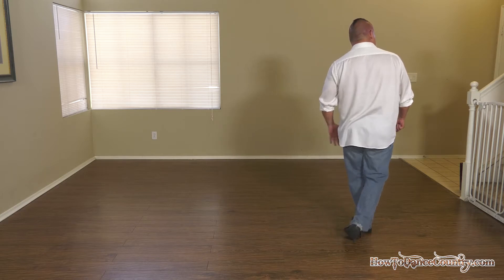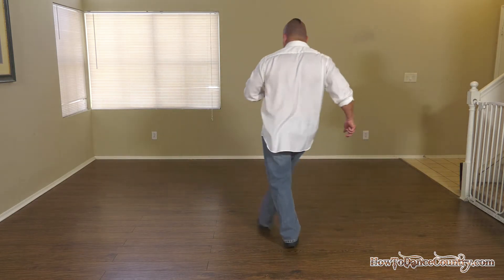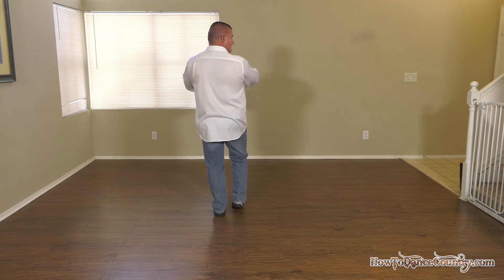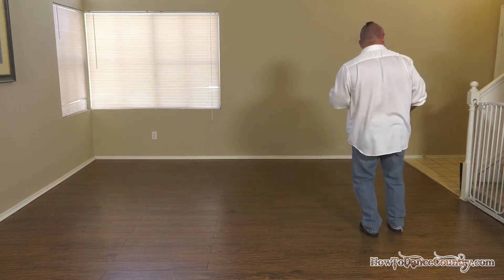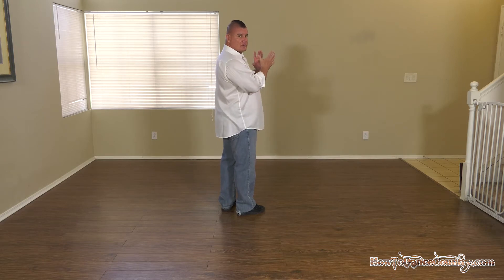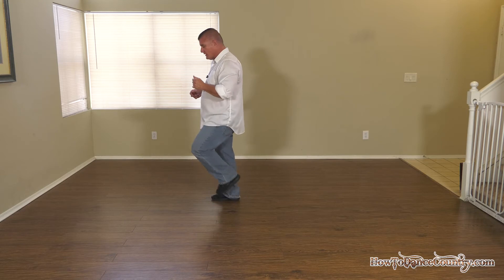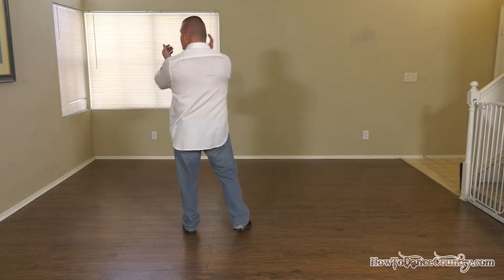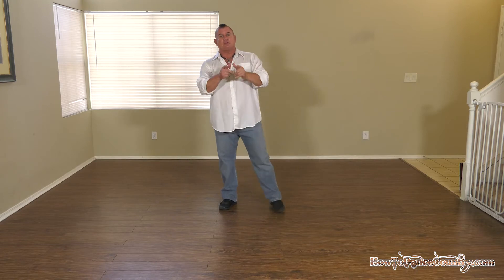Stomp Like What Line Dance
Teaching you Stomp Like What Line Dance / Group Dance with Demo